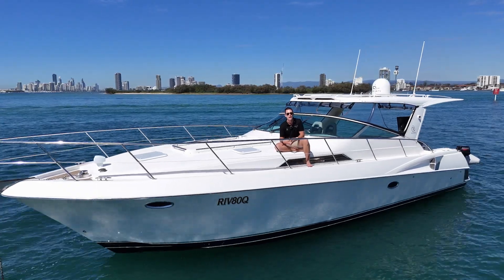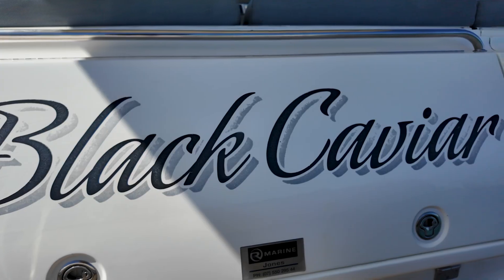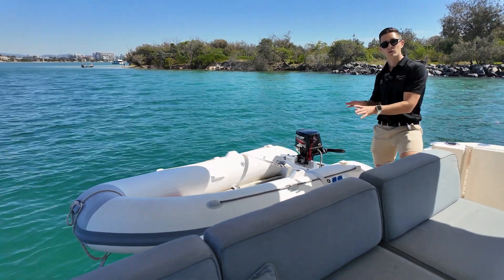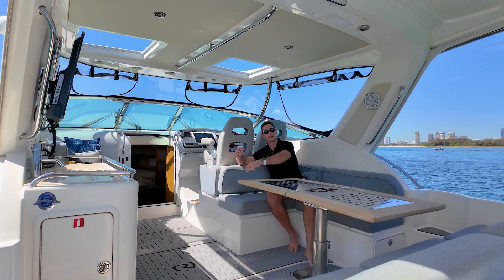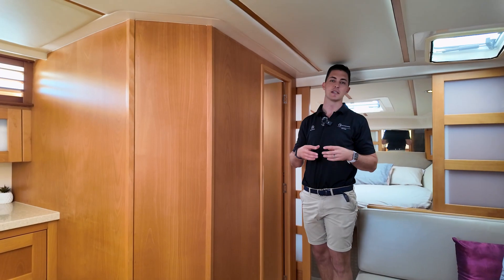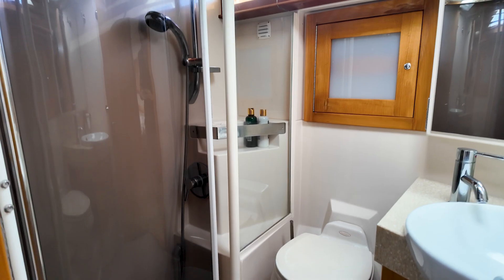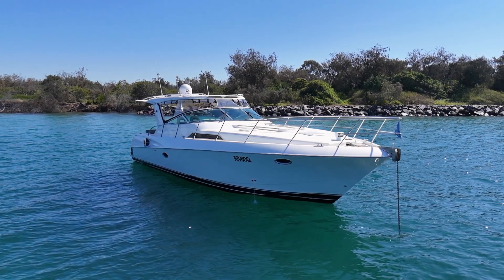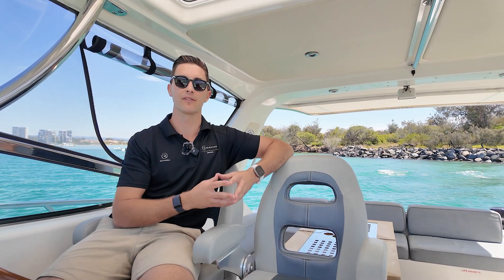FOR SALE RIVIERA M400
'Black Caviar' is one of those Riviera's that RMJ have had the pleasure of knowing her entire life, from delivering her new to the original owner & then on-selling her to every owner since then – she is a really beauty with many upgrades over the years.